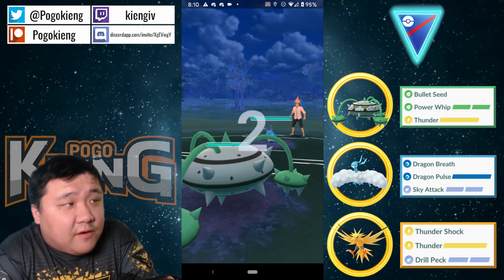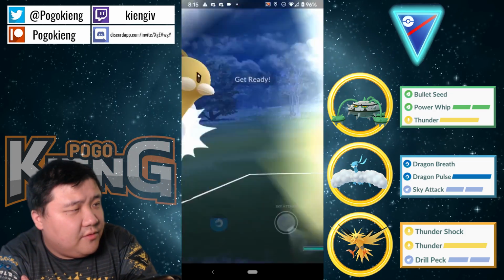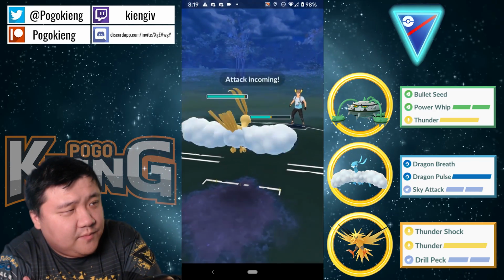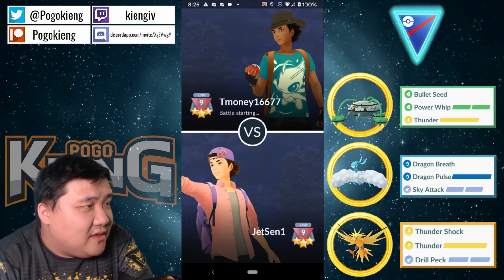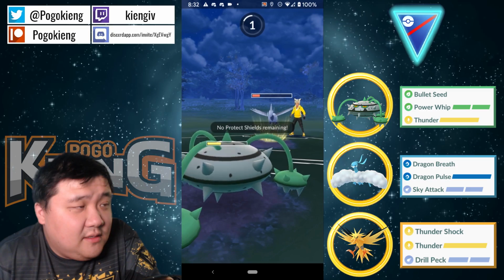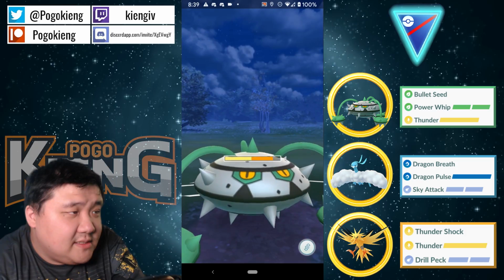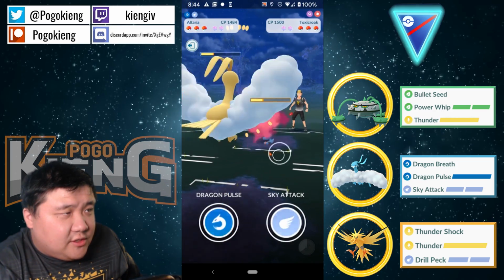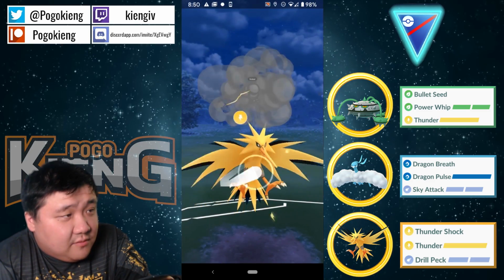THUNDER SHOCK ZAPDOS | GO BATTLE LEAGUE